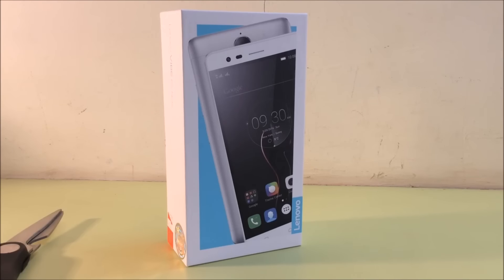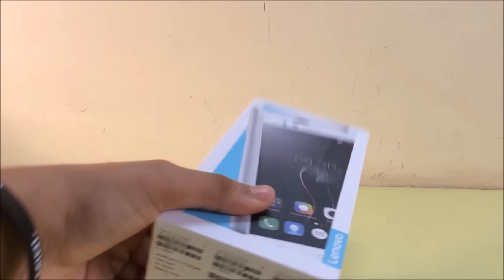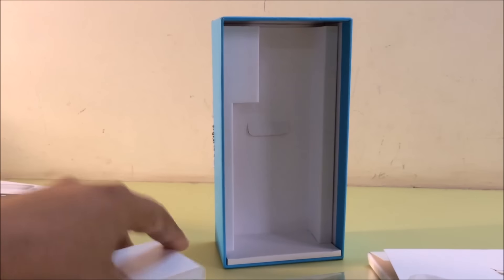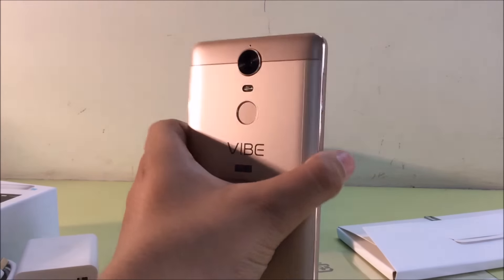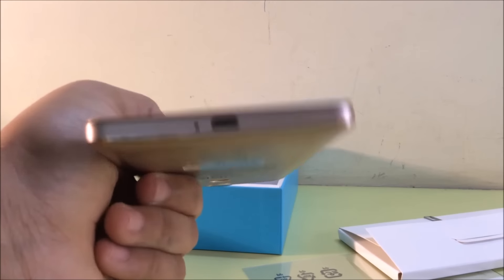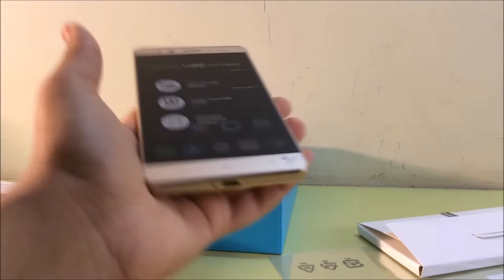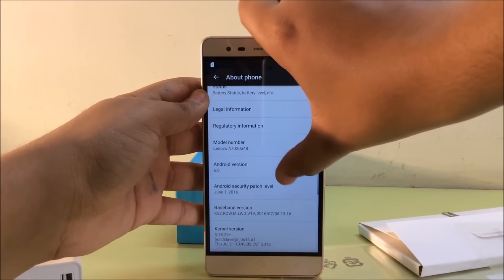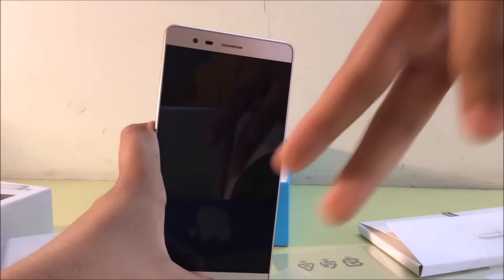Lenovo Vibe K5 Note Unboxing HD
Hey Guys! I hope you liked this video!

Flipkart K5 Note Buying Link 4 GB RAM

Flipkart K5 Note Buying Link 3 GB RAM

PEACE OUT!!